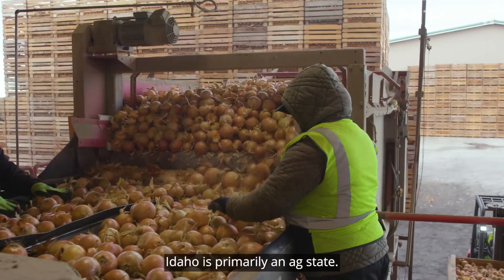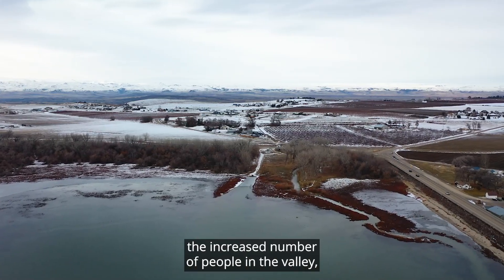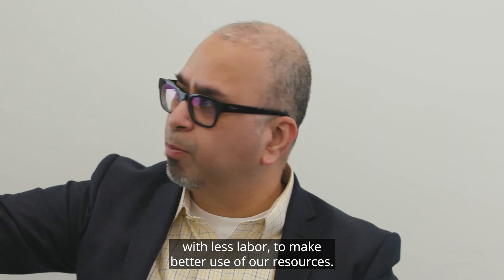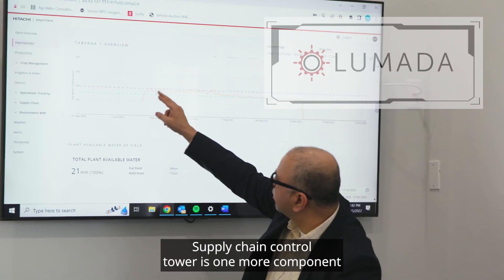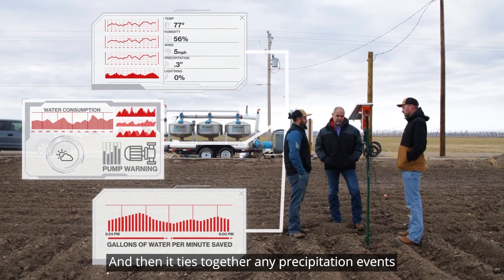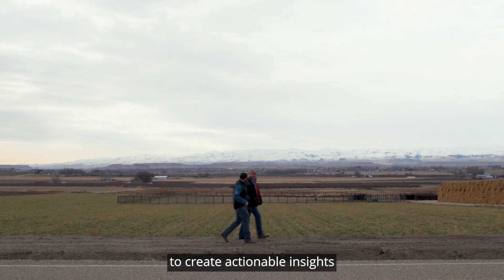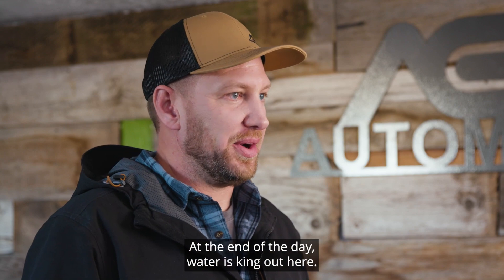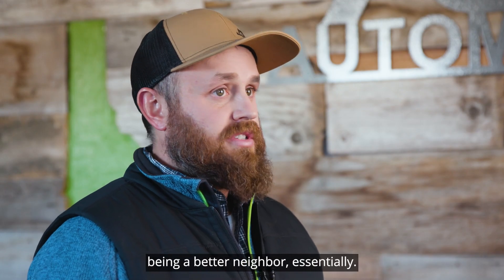Hitachi and Ag Automation Drive Farming Efficiency With Sustainable Digital Solutions - Hitachi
Today's farmers are facing increasing pressure to produce more food with limited resources. The only way to meet growing demand is with technology. Hitachi and Ag Automation collaborated to develop a solution that automates soil moisture monitoring and field irrigation so farmers can easily manage their crops and improve their yield, all through a single-pane view. Learn how Hitachi is working to increase sustainability and improve agricultural efficiency